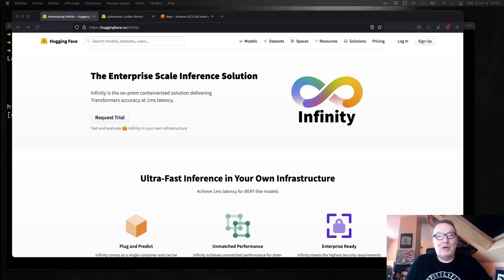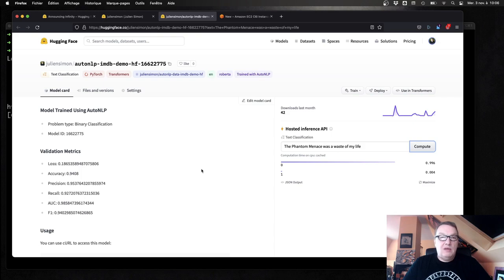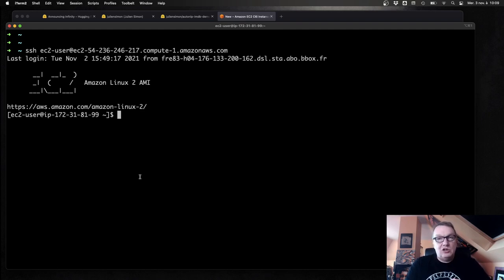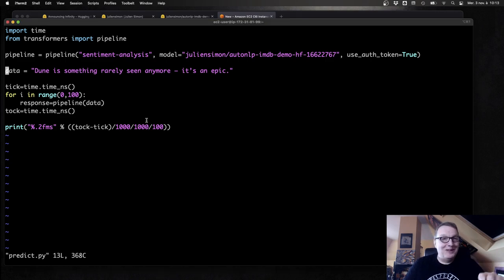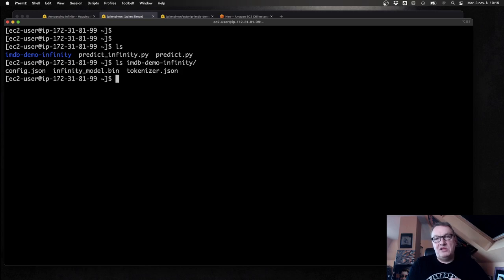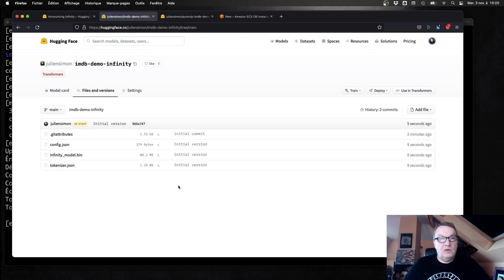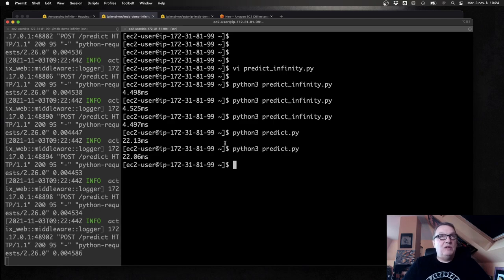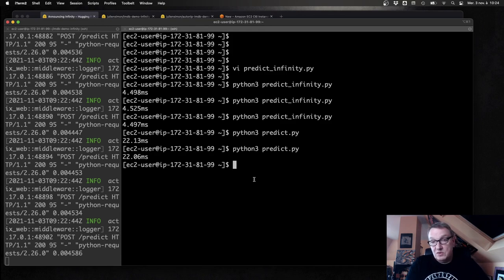Optimize the prediction latency of Transformers with a single Docker command!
Transformer models are great. Still, they're large models, and prediction latency can be a problem. This is the problem that Hugging Face Infinity solves with a single Docker command.

In this video, I start from a pre-trained model hosted on the Hugging Face hub. Using an AWS CPU instance based on the Intel Ice Lake architecture (c6i.xlarge), I optimize my model using the Infinity Multiverse Docker container. Then, I push the model back to the Hugging Face hub, and  I deploy it on a prediction API running in an Infinity container on my AWS instance. Finally, I predict with the optimized model and get a 5x speedup compared to the original model.